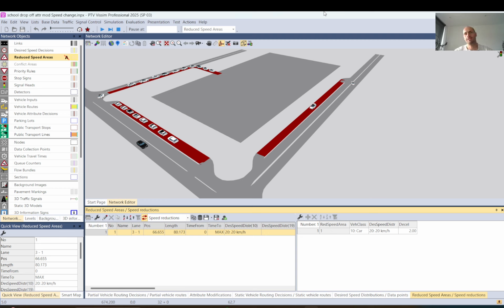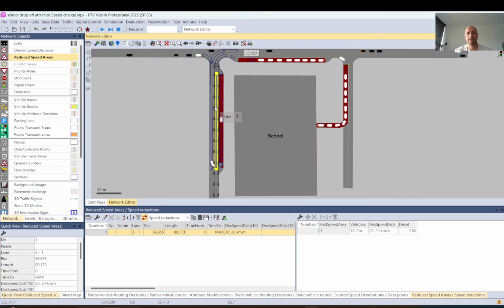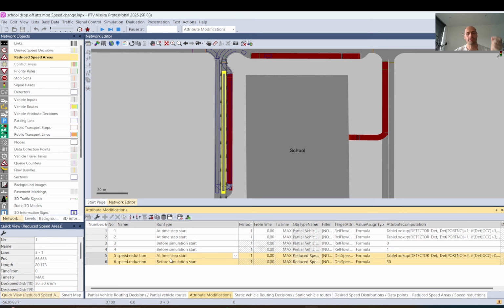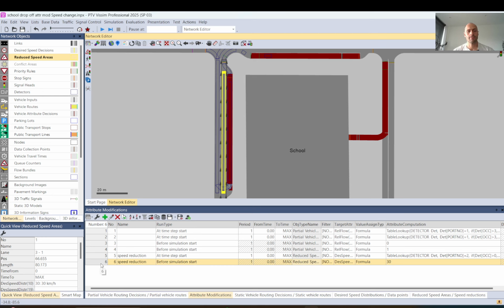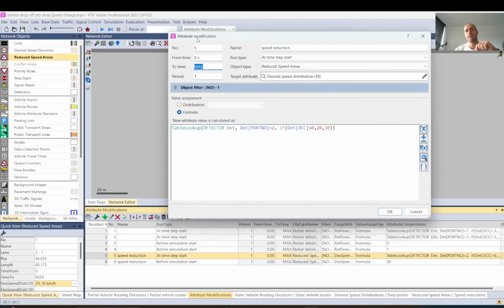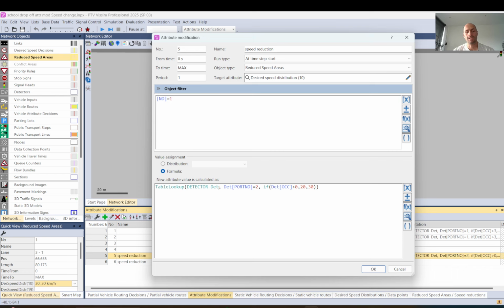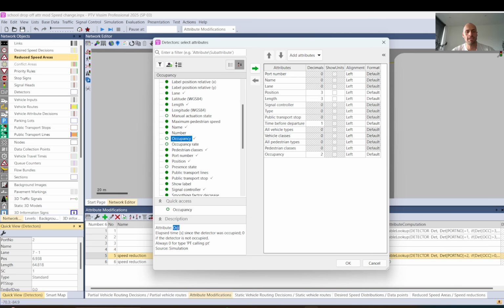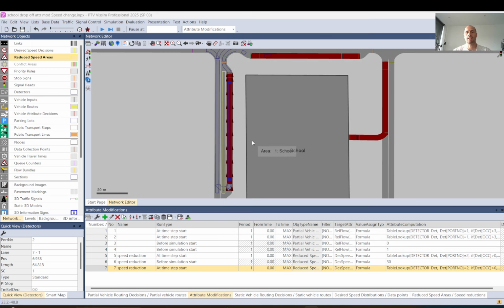Vissim Tutorial - Change speed with attribute modification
This video shows an example where I change speed if there are vehicles in the nearby lane using attribute modifications.